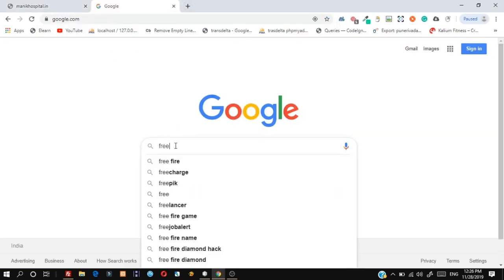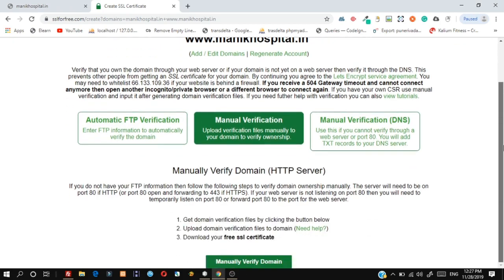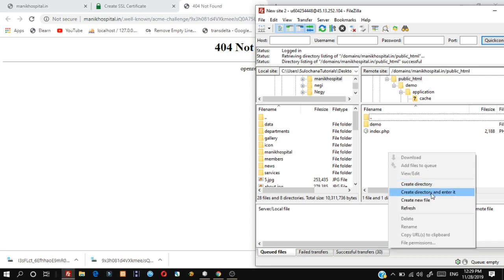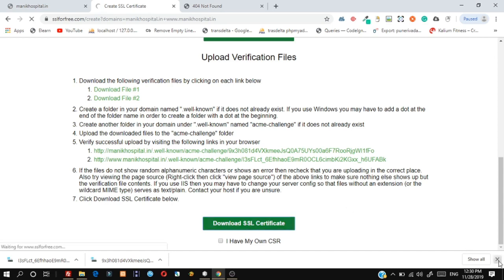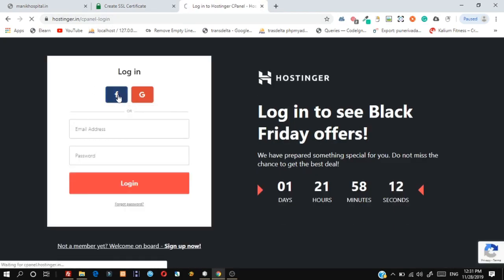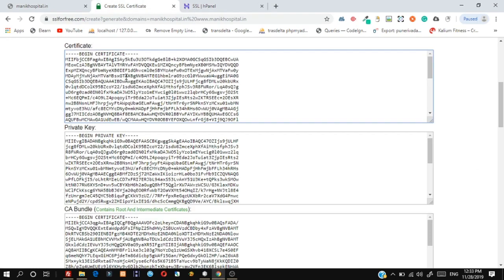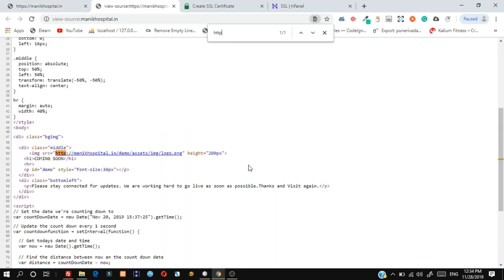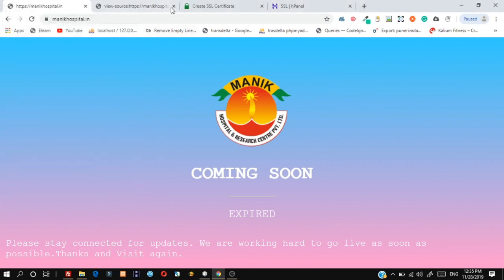Install lifetime Free SSL Certificate in Cpanel and WordPress Website for 2019 sslforfree.com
Step by step tutorial to get free SSL certificate from sslforfree.com

How To Get A Trusted SSL Certificate for FREE (works 2020)
How to Get a Free SSL for your WordPress Website
Install Godaddy SSL Certificate for Free - LetsEncrypt Cpanel installation
What is CloudFlare ? | How To Convert HTTP websites into HTTPS for FREE | Configure CloudFlare CDN
Get Free SSL/HTTPS on Wordpress Website in just 5min (Updated 2019)
Activate Free SSL Certificate for Your Website in Hindi
How To Get Free SSL For Website in 2019 (Hindi) 😍|| Free SSL Certificate
How To Get Free SSL Certificate For Lifetime Instantly! | HackerRahul.com
Free SSL Certificate For Lifetime 2019
How to install free SSL Certificate on CPanel Shared Hosting
How To Install A Free SSL Security Certificate On Your WordPress Website

What is https and how to install SSL certificate
whats is ssl in hindi | Hindidevtuts tech show Ep#22